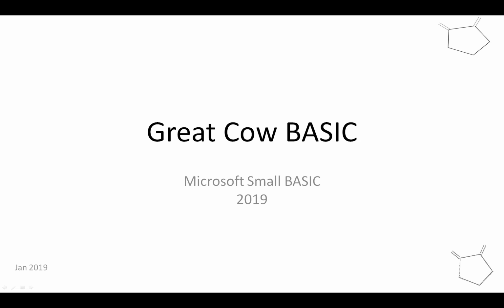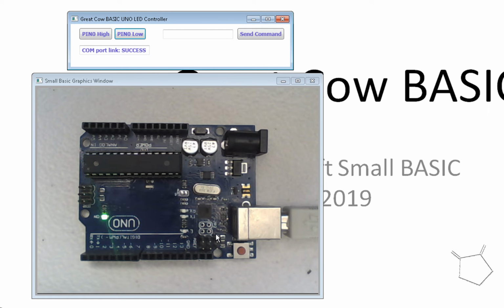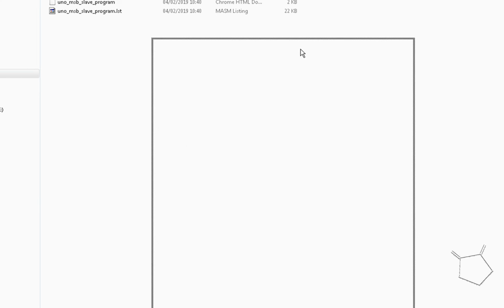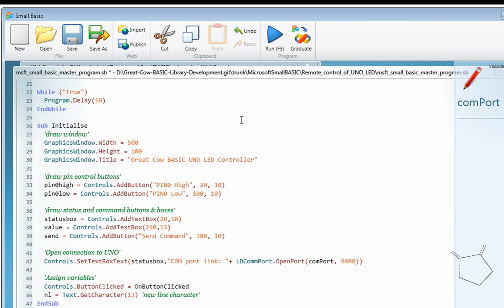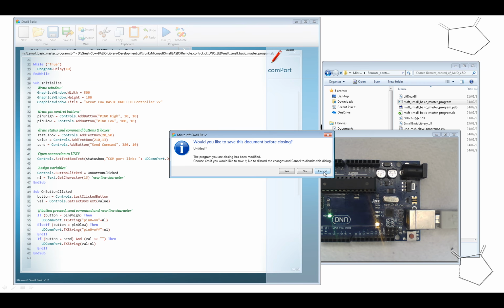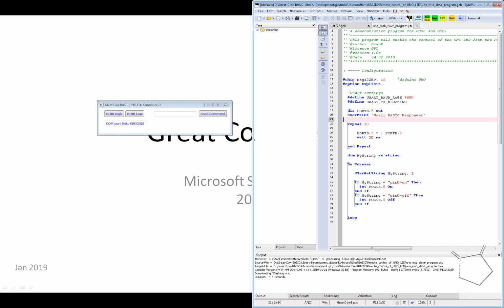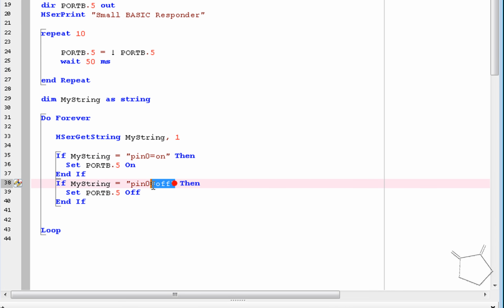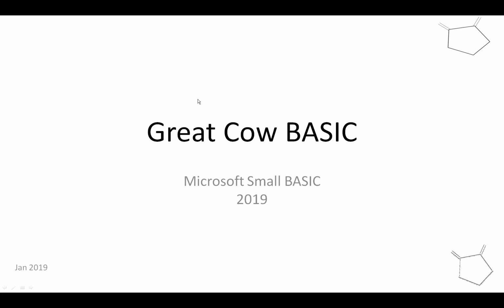Great Cow BASIC and Microsoft Small BASIC. A simple communications application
I thought it was worth sharing an approach I have been using to communicate between a host computer and a microcontroller.

I have been using Microsoft Small BASIC to create small and fast programs – this a lot easier that using a number of the alternatives.

Small Basic is a programming language created specially to help students transition from block-based coding to text-based coding.   By teaching the fundamental elements of syntax-based languages in an approachable manner  - to quote Microsoft.

So, the little video shows how to create a simple application to communicate between a host computer and an UNO.